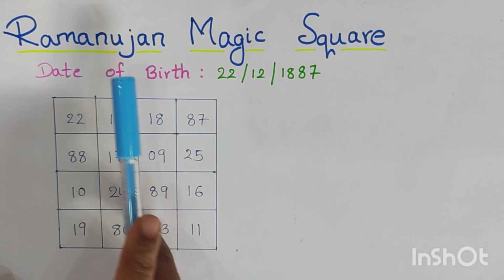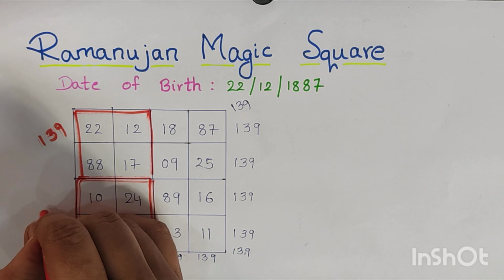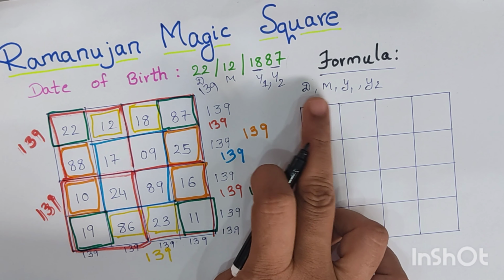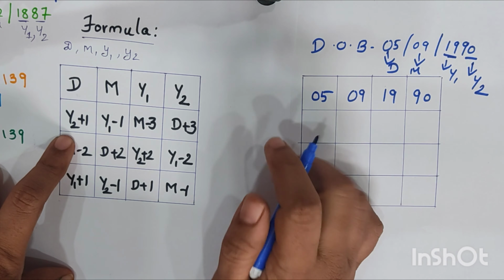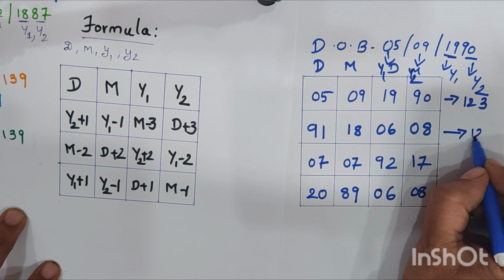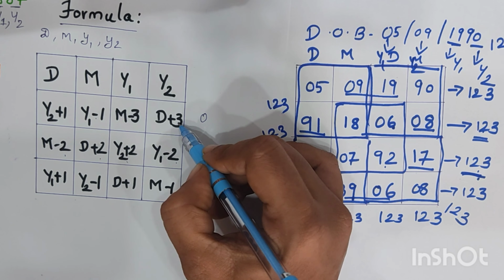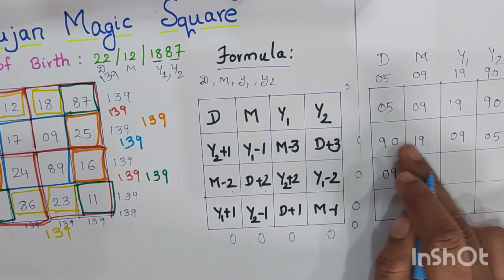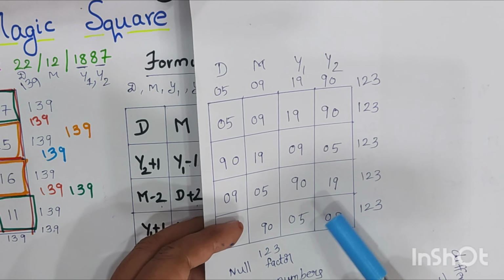Ramanujanmagicsquare#your own magic square by using your date of birth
Here is the magic square of Ramanujan sir,the great mathematician,by using two methods you can also create your magic square by using your date of birth.